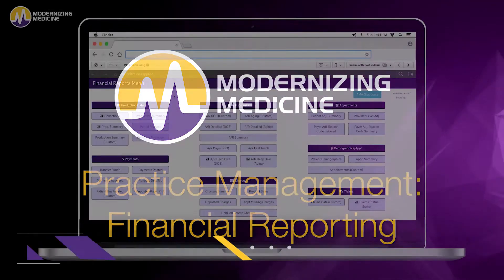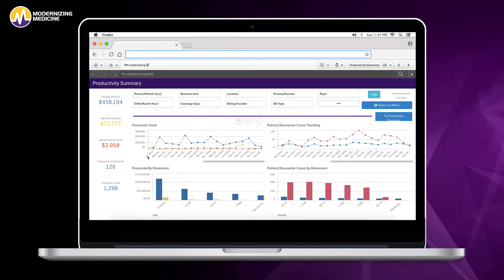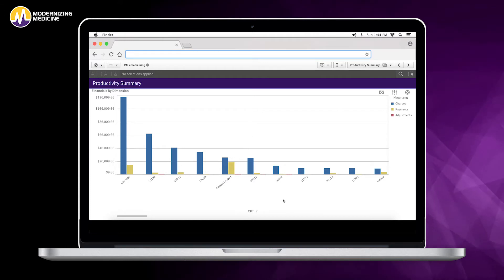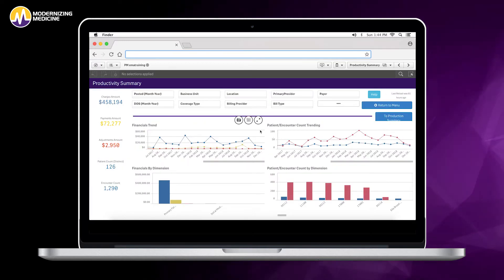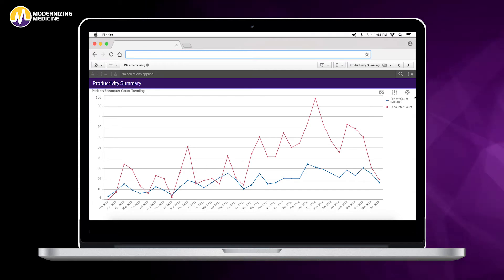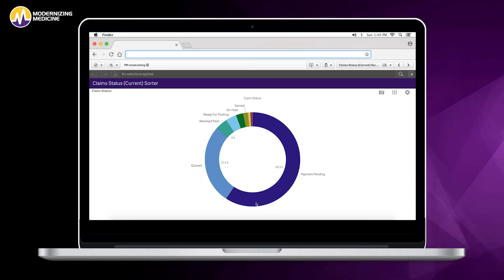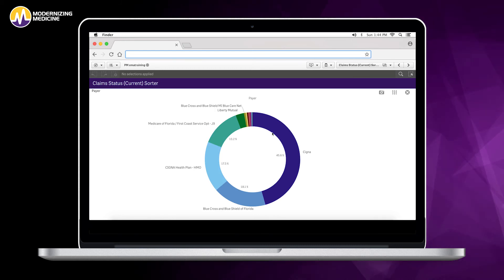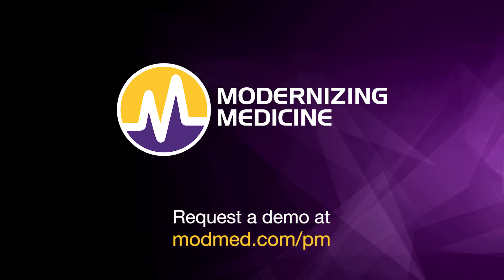Financial Reporting with Practice Management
Learn how Financial Reporting works in our Practice Management system.

Here is a full transcription of the video:

Hi I'm Stephanie Krull, Senior Practice Management Educator at Modernizing Medicine. Today we're going to take a look at some of our reporting options. We're going to start by taking a look at the production summary. Here you're able to track financial trends, financial dimensions, patient encounter count trending, and patient encounter count by dimension. We're going to start off by taking a look at the financials by dimension. And here you'll see that we can track our charges, payments, and adjustments by different options. We have CPT. We could track by payer. We can also track by provider. And also location. We can track our financial trends over time. This will tell you each month where you are with charges, payments, and adjustments. We can also view our patient and encounter count. And this will tell us our patient count distinct and our distinct encounter count by each month as well. Another option we have is our collections. This will allow you to track your progress against the MGMA and see if you're meeting those standards. We can also look at the claim status sorter. Here we can check in a graphical view our claim status. What we have as denied, on hold, ready for posting, what is queued up, and what is payment pending. We can also track by payer just to see where our balances lie in a percentage and we can also see where those balances are. Is it primary insurance. Is it workers comp. Is it vision. Is it secondary. To see these powerful reporting tools for yourself get a demo